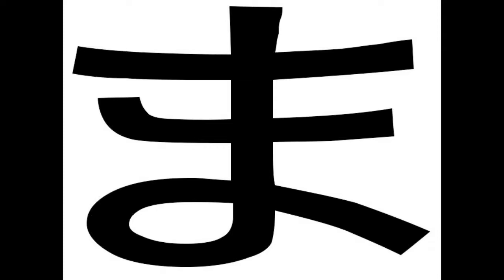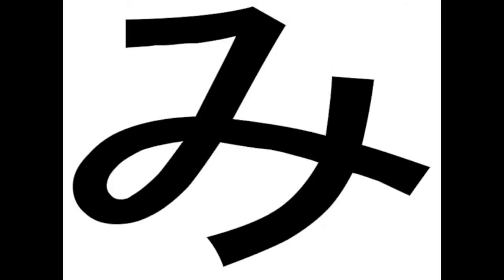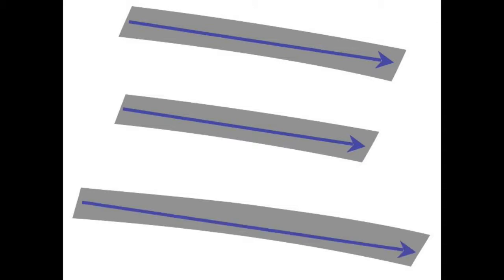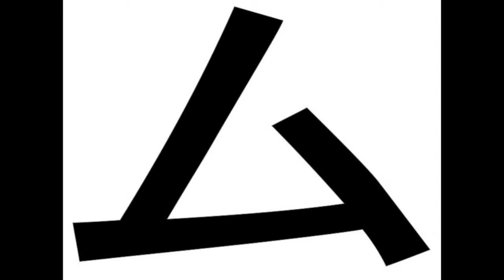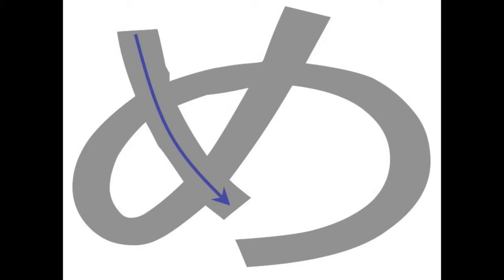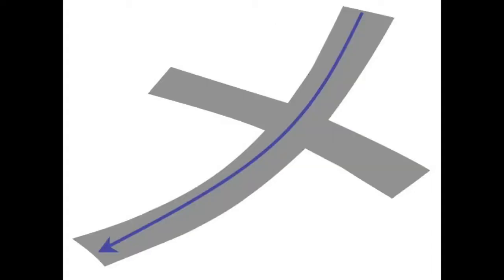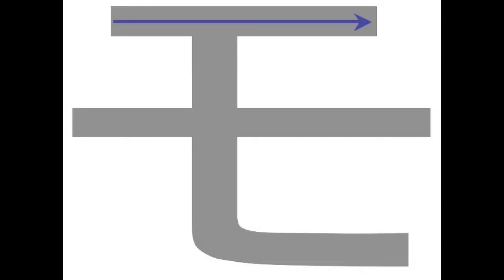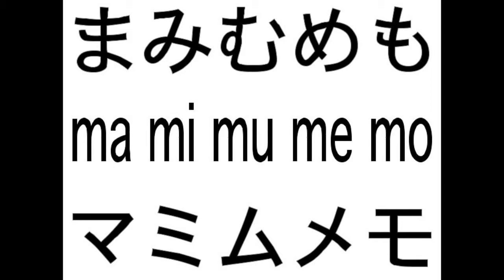Japanese Writing まみむめも マミムメモ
Things wear down as we finish up the kana: まマ (ma), みミ (mi), むム (mu), めメ (me), もモ (mo).